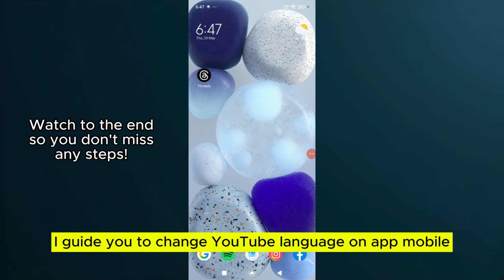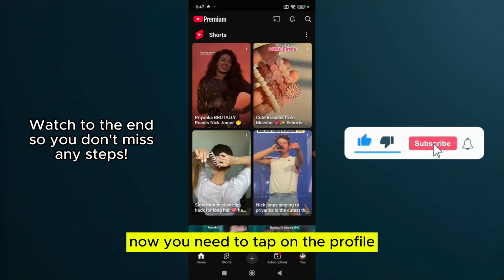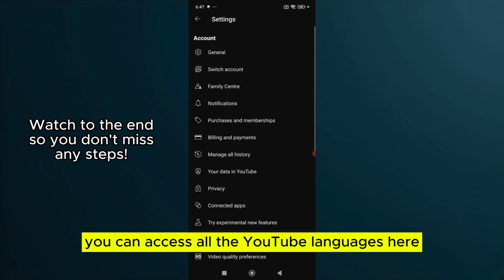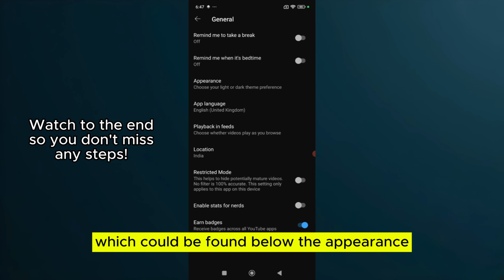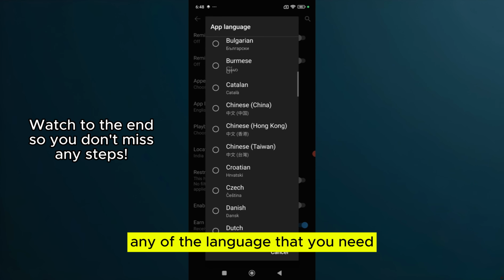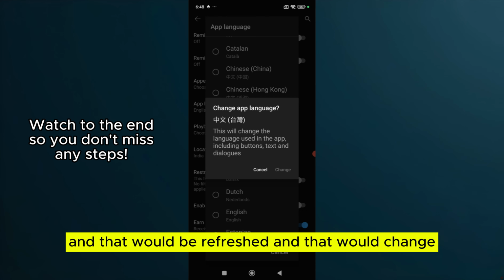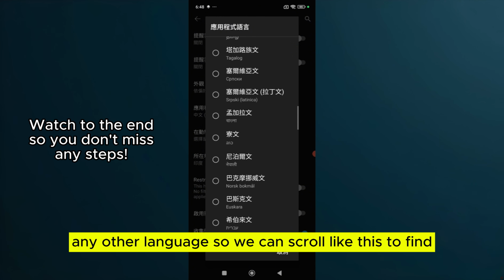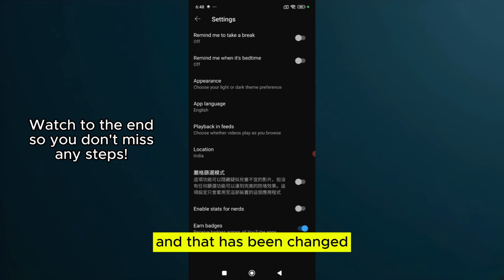How To Change YouTube Language On App Mobile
Learn How To Change YouTube Language On App Mobile

In This Video, We'll Show You 👇
Youtube Language Settings Mobile
Change Youtube Language On Phone
Youtube App Language Change
How To Change Youtube Language
Youtube Language Settings
Change Language Youtube App
Youtube App Language
Youtube Language
Change Youtube Language
Youtube App Settings
Mobile Youtube Settings
Youtube Mobile App
Youtube App Tutorial
How To Use Youtube App